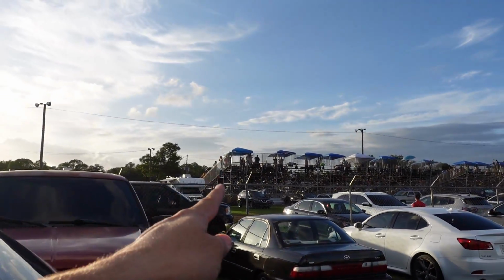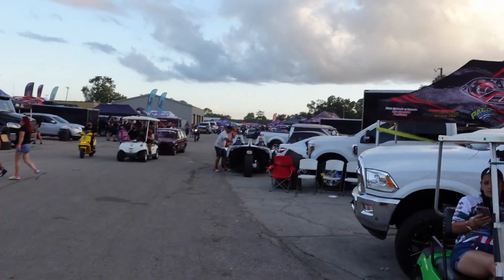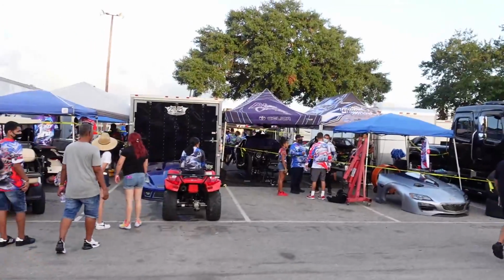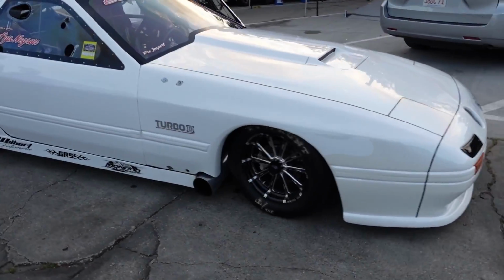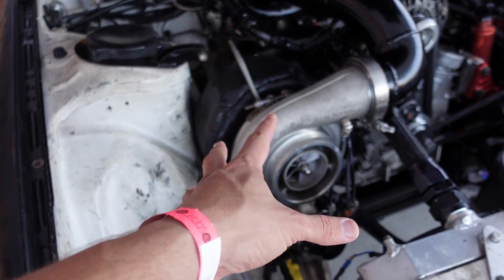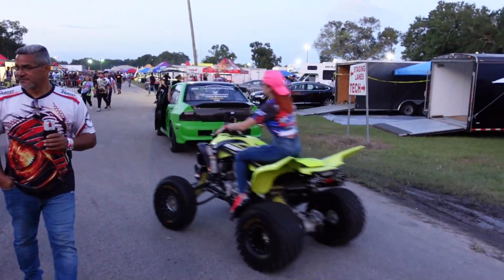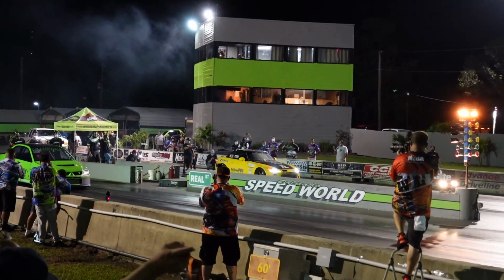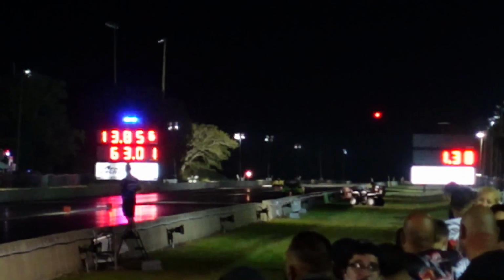GETTING IDEAS FOR THE RX7 BUILD ( DRAG CAR BUILD!?)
I've made up my mind about the rx-7 and I want to build it as a Drag car!
No better place to get ideas for this build than at a big import drag racing event. Met a lot of amazing people who talked to me about their setups and things that work and what doesn't work so I can acquire a better understanding on Rotary drag cars before building mine. It is extremely important to study the field and subject before you begin any project. This way you can build in the right direction. I will share this information through the build process on the rx-7 beginning shortly.

AND your performance car parts at the best prices!